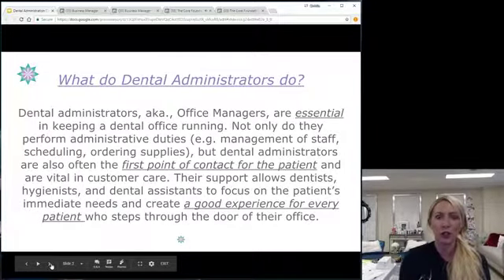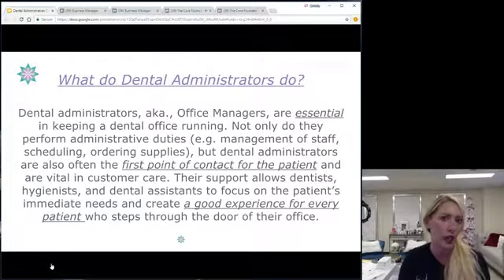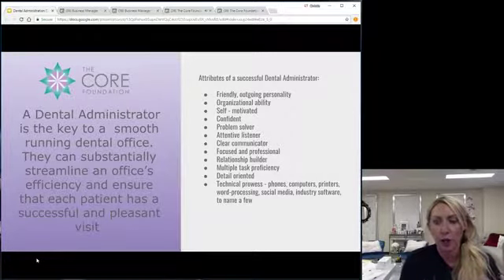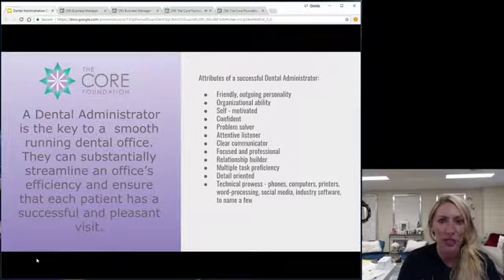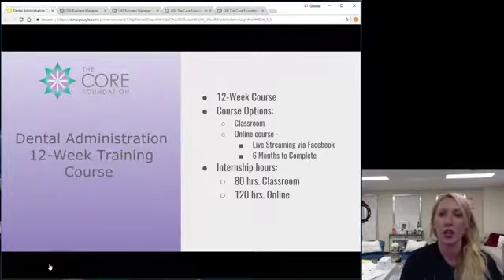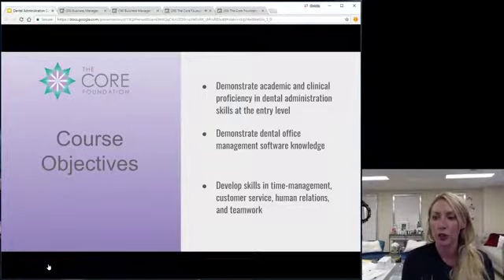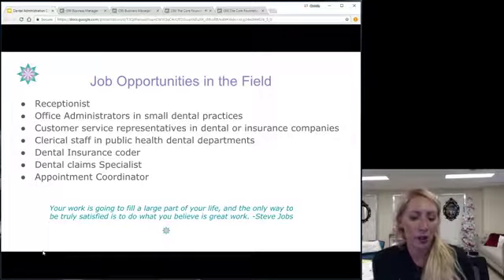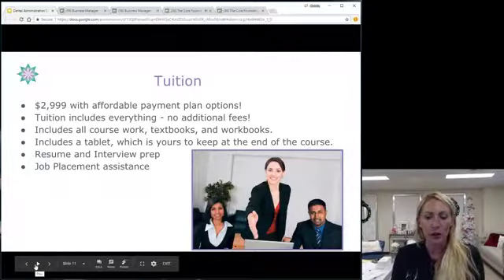Dental Admin Overview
Dental Administration is so much more than one position, it unlocks your potential to be a receptionist, biller, and even manager of a dental office. See what our course offers in this overview.